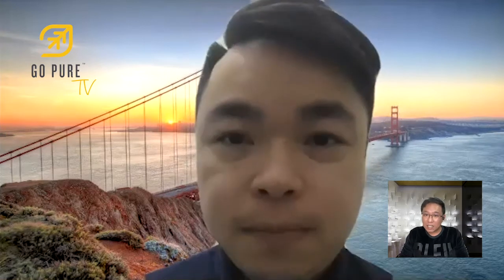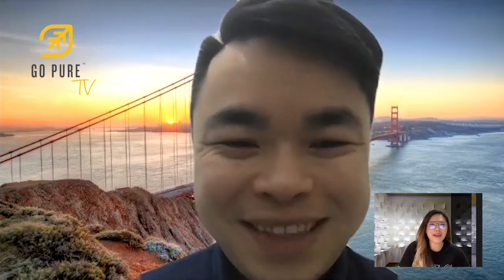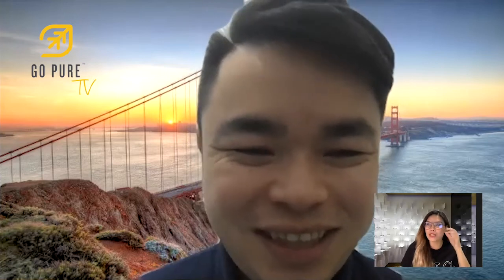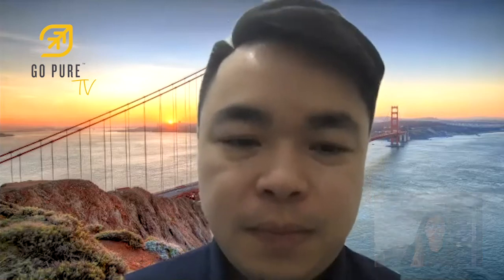[Go Pure TV] How to Take Care of Your Eyes! with Optometrist, Ken Tong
Join resident optometrist, Ken Tong from Eyesight.sg, as he gives us valuable tips to improve our 'eyesight longevity' and more in our latest episode of Go Pure TV.

LINKS